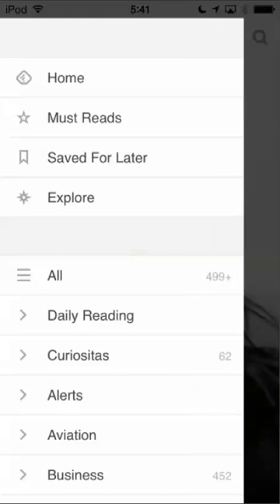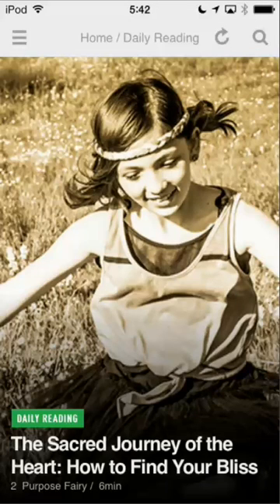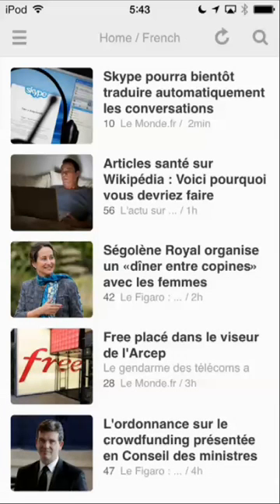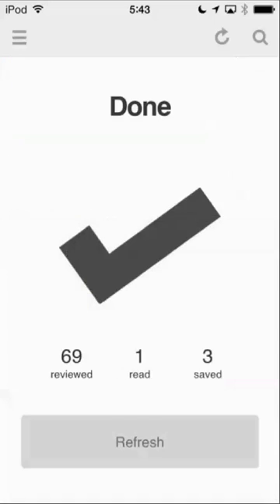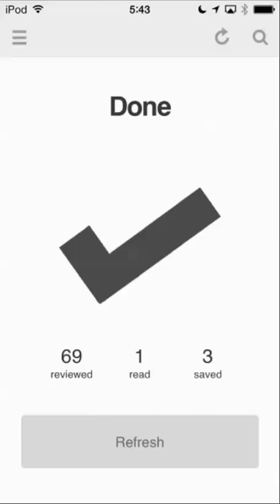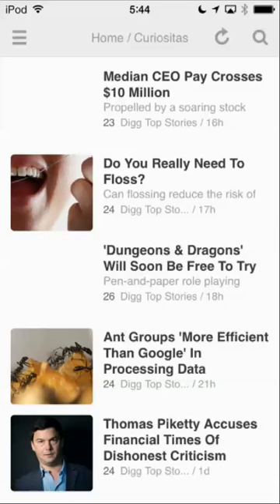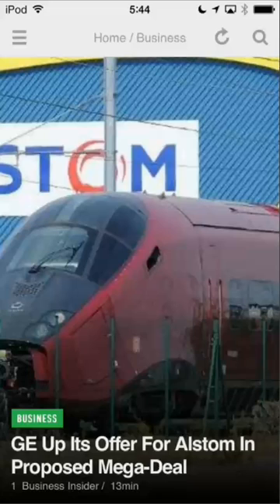Perusing information in Feedly mobile